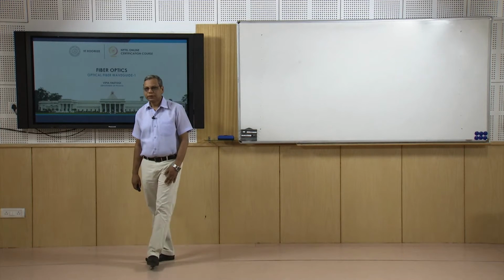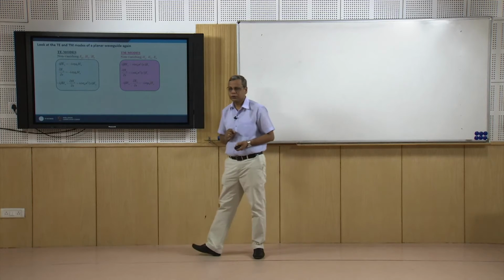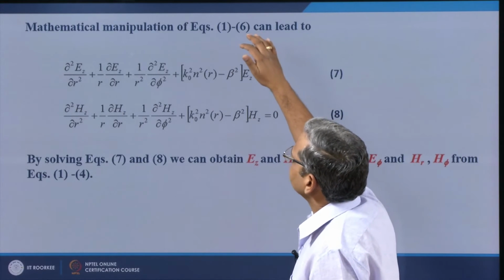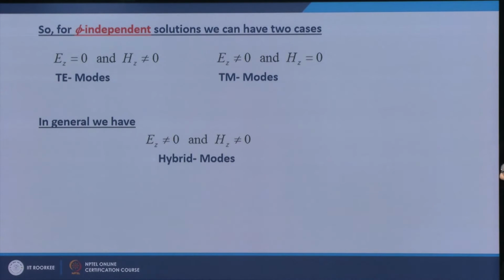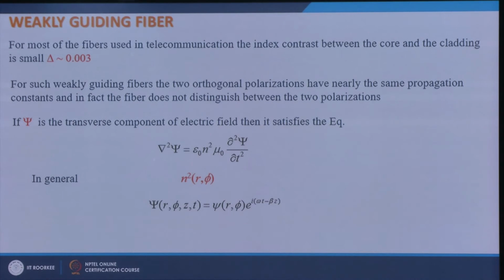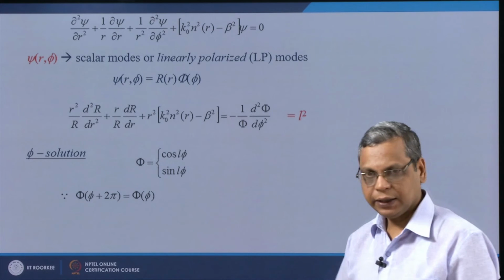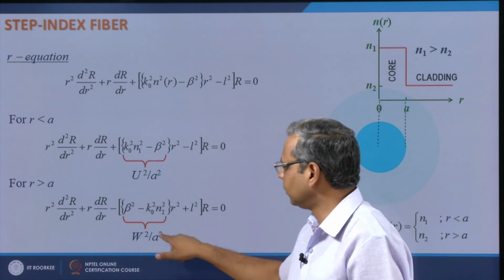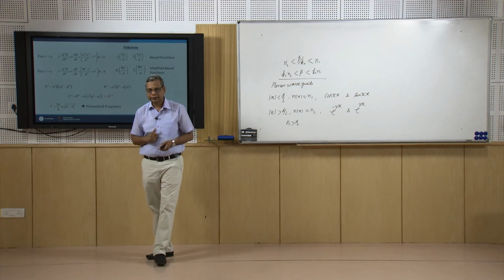Optical Fiber Waveguide - I